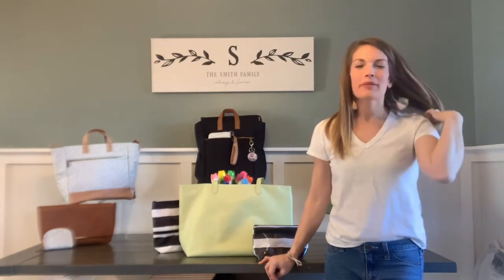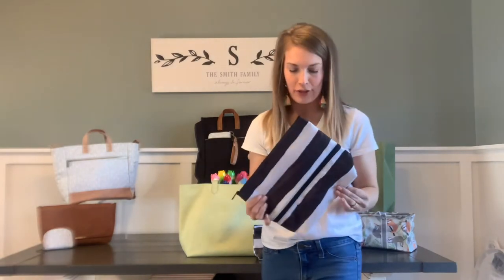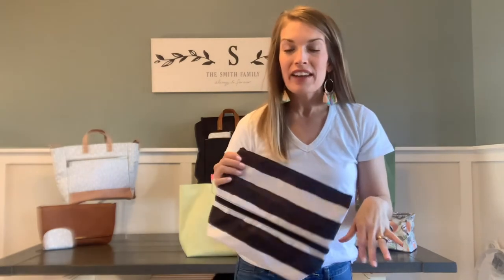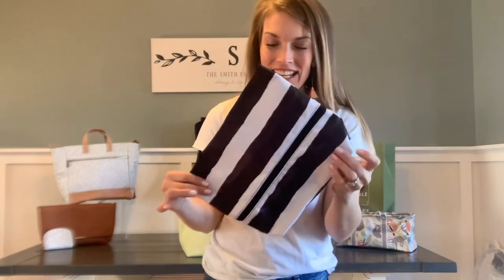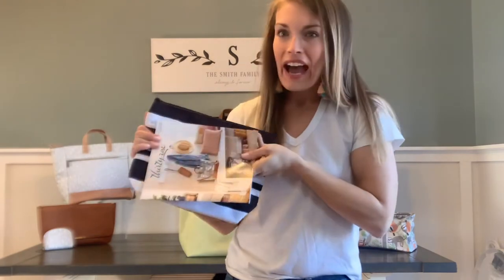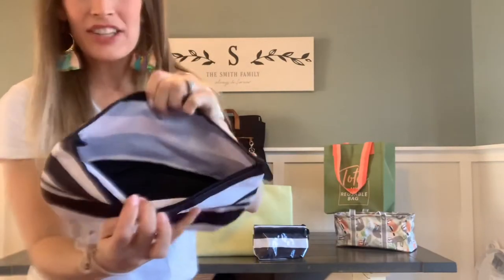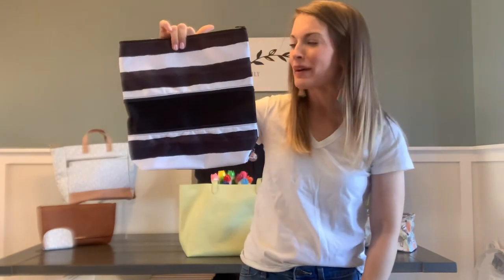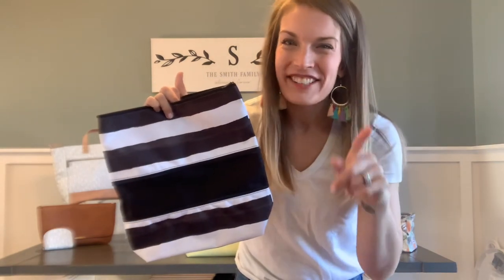NEW! Size Up Zipper Pouch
Sometimes size matters, especially when it comes to storing all the things whether it’s documents, this and that, packing your suitcase or your favorite backpack, tote or purse, organizing the kids’ entertainment. this one has got you covered! The size up zipper pouch from Thirty-One offers two convenient sizes all in on with its expanding feature, making it a perfect addition to any home, bag. or kid! We love this for a change of clothes on the go, packing bathing suits and swim gear in our suitcases, sandy toys at the beach, and of course some of our favorite toys we can’t leave home without when we travel! If you’ve got any baby showers coming up, be sure to add this to the gift list with a double duty caddy or journey backpack!

How will you use the Size Up Zipper Pouch? Can’t wait to hear from ya!